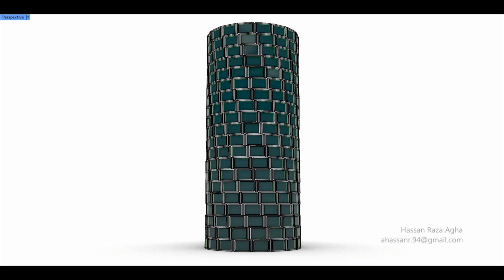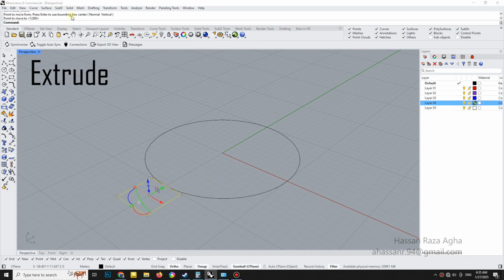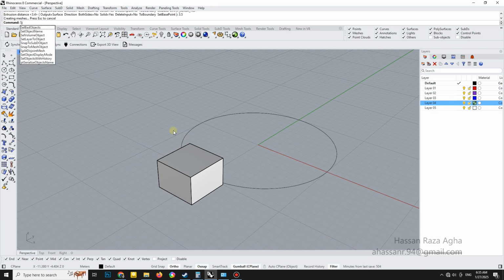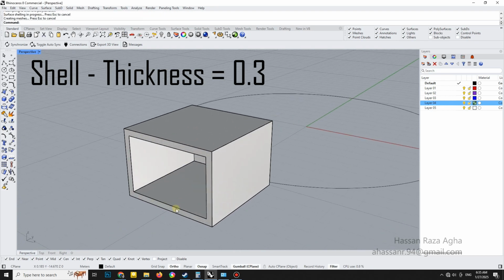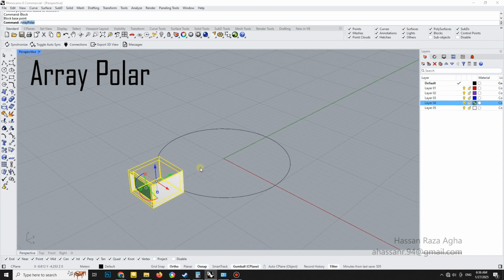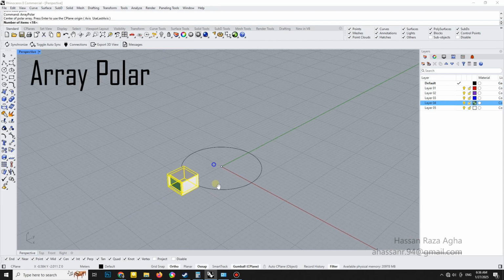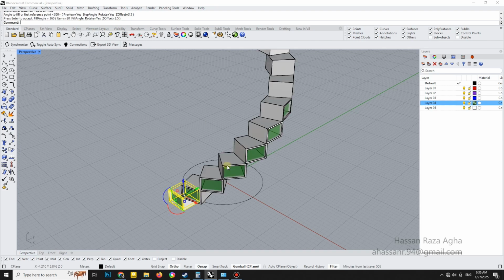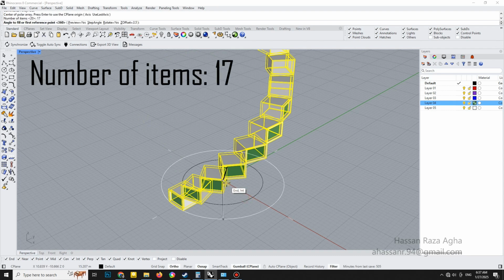Parametric Tower Design in Rhino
Rhino Basic, Rhino architecture, Rhino wooden Table, Rhino furniture design, 3D modeling tutorial for architects